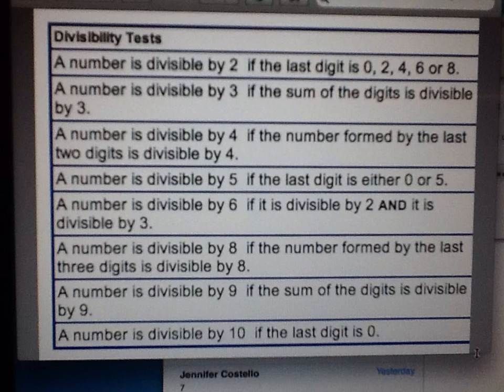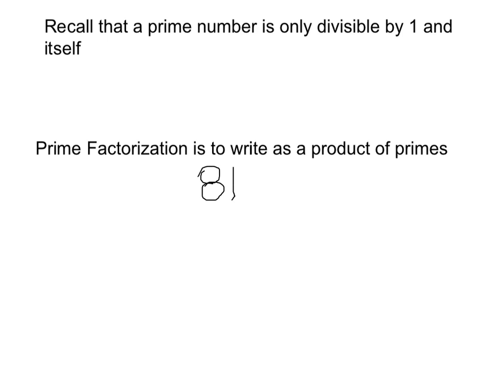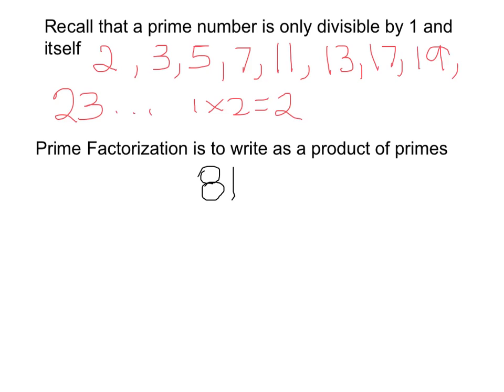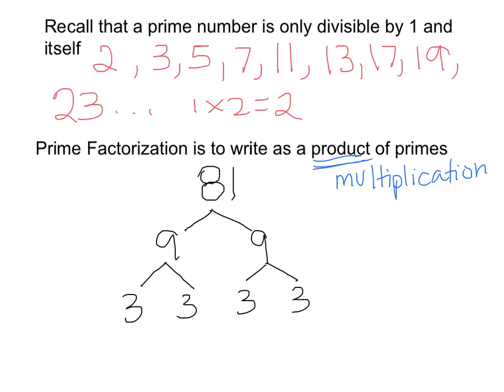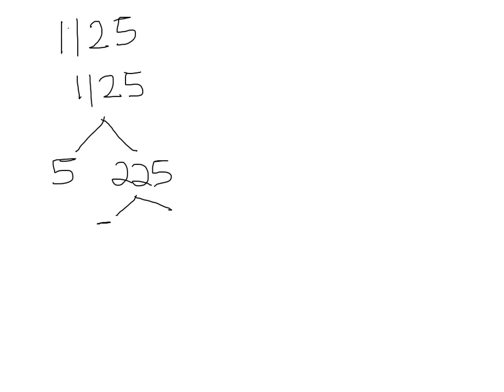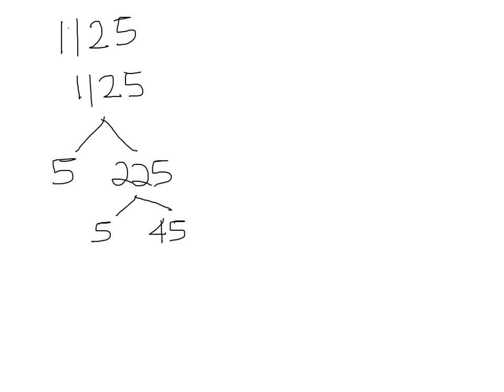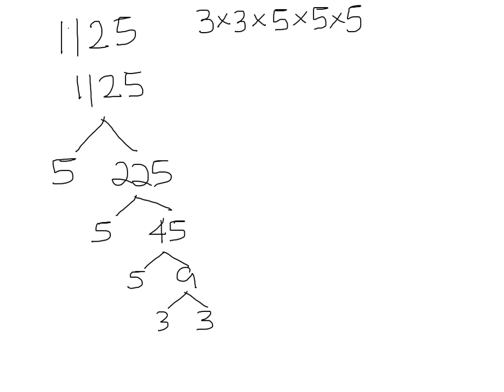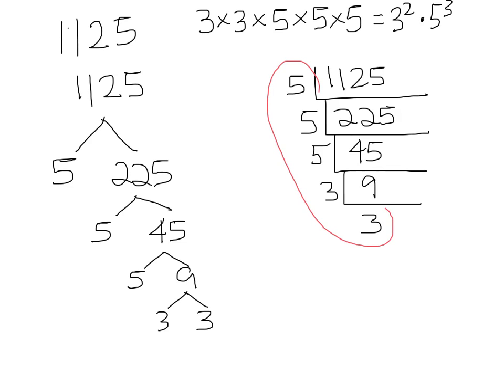MIF 1.1 part 2